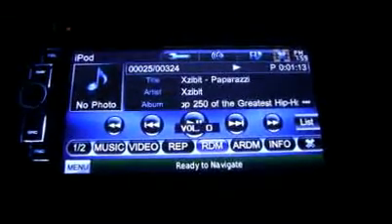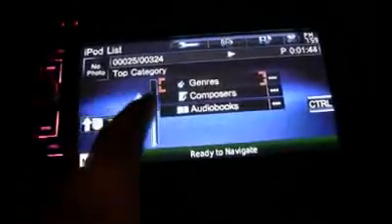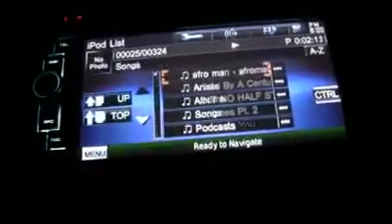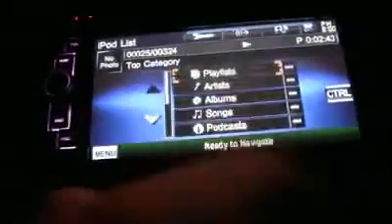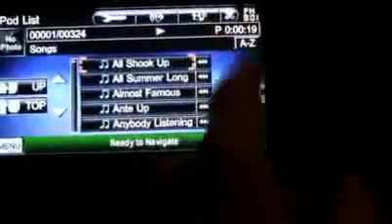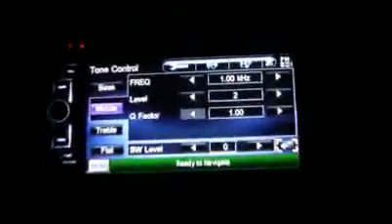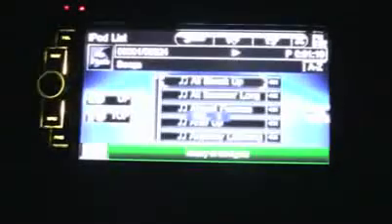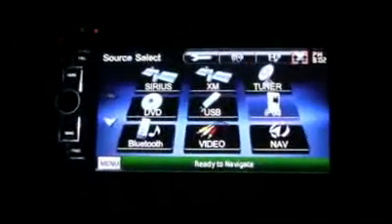ML 28835854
Video Migrado